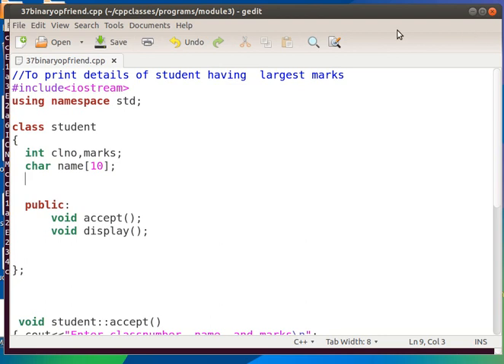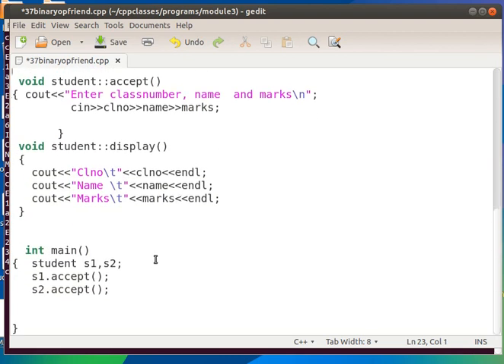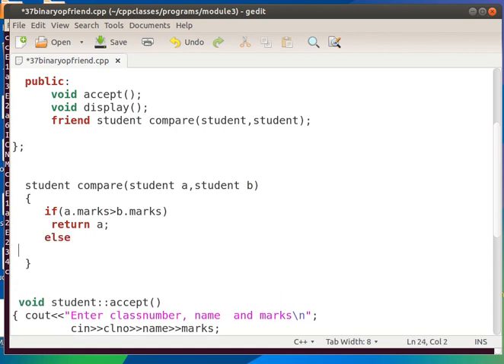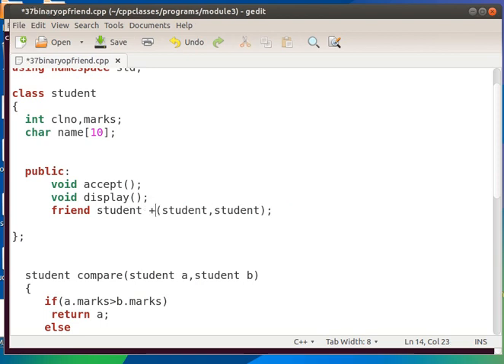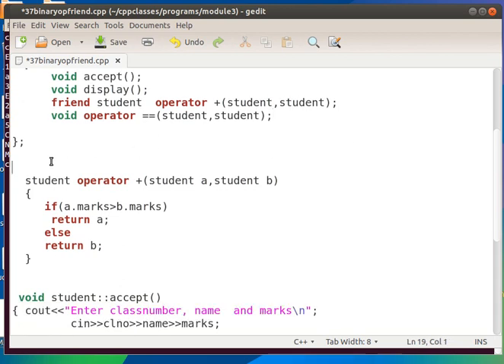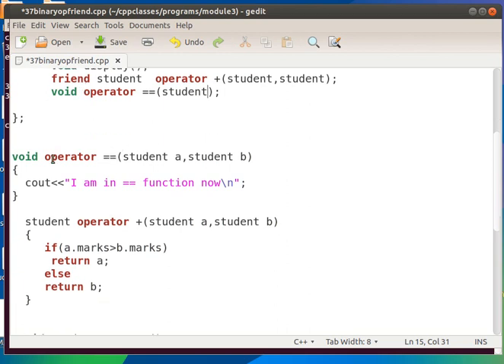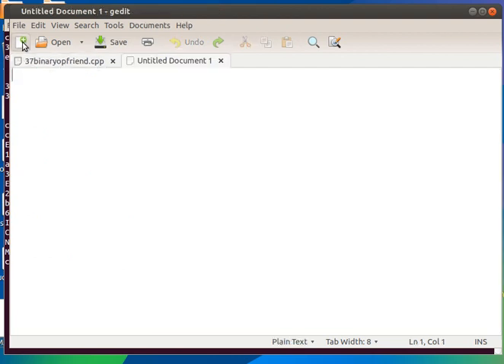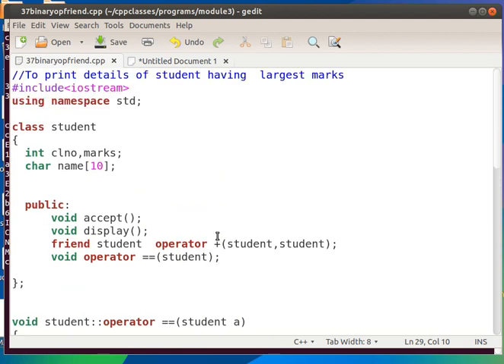21. binary operator overloading using friend function